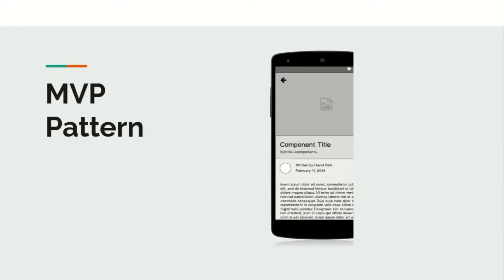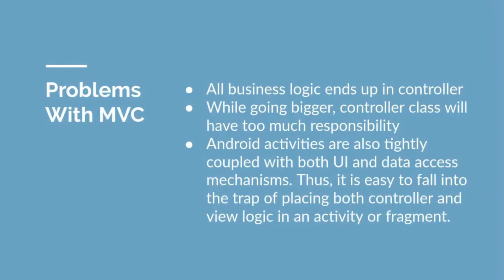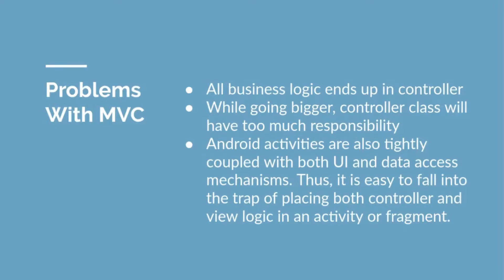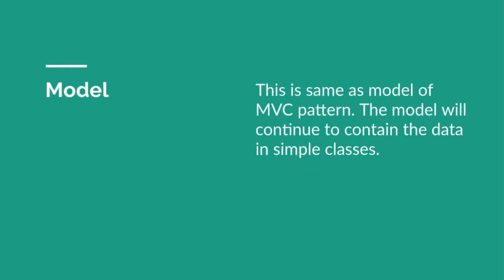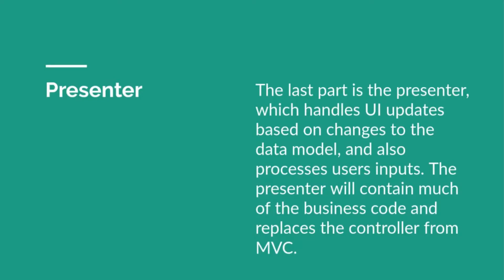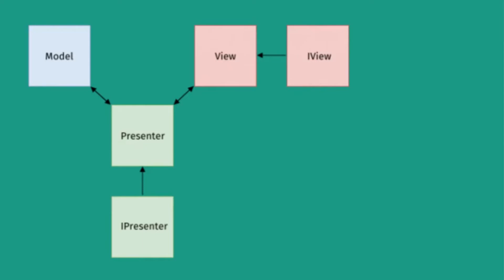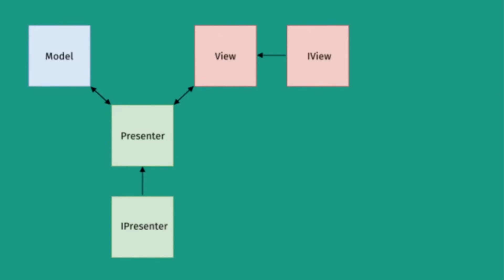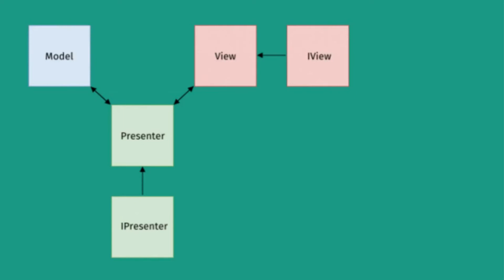Kotlin for Android - 10 || Model View Presenter (MVP) pattern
Learn how to develop an android app from scratch in this full course for beginners. No prior programming experience required!

In this course, you will learn how to build a real-word Android application from scratch using Kotlin. On the way to building an Android app, you will learn the basics of programming in Kotlin and object-oriented programming.